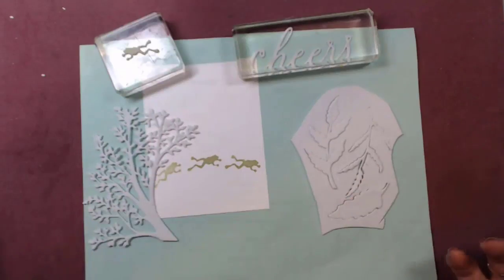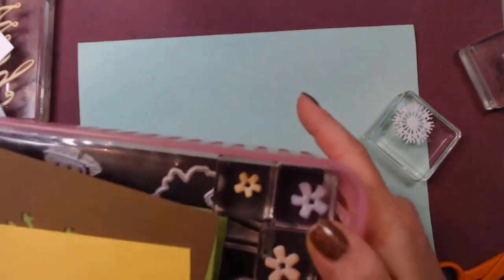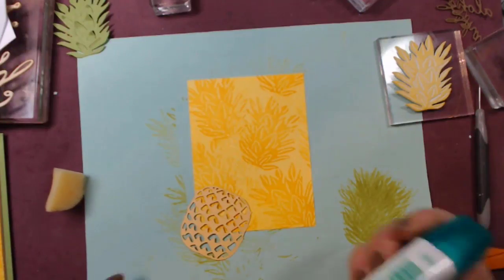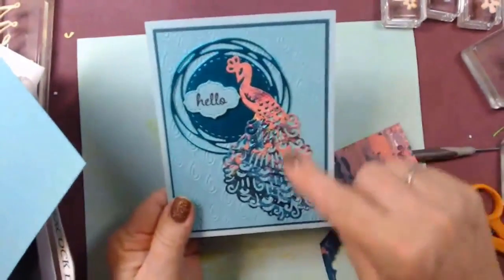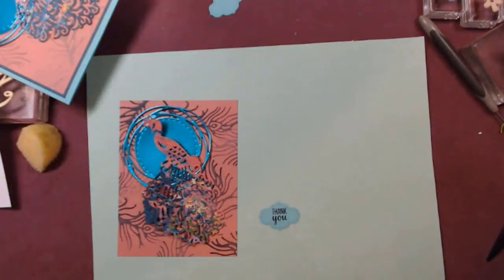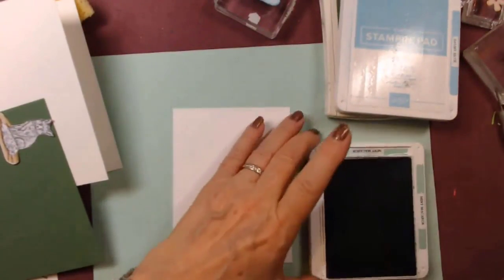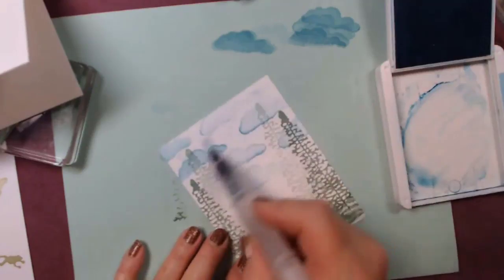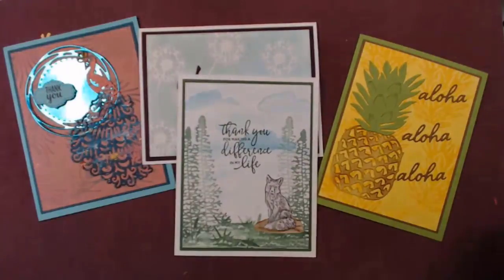Stamping With Dies & Fun Foam, Stampin' Up!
In this video I show you another use for some of your dies that don't have a matching stamp image.  So many ways to be creative with these fun dies.

Shop anytime :
Timeless Tropical
In the Tropics Dies

Mountain Air
By the Dock
Royal Peacock